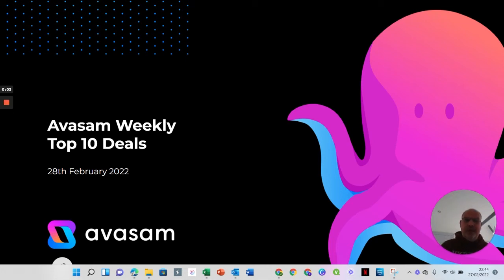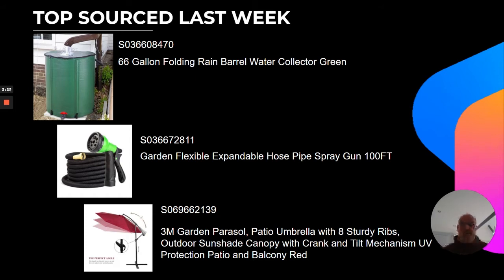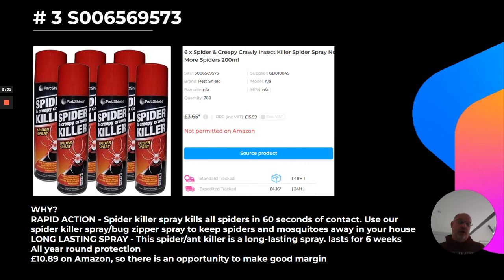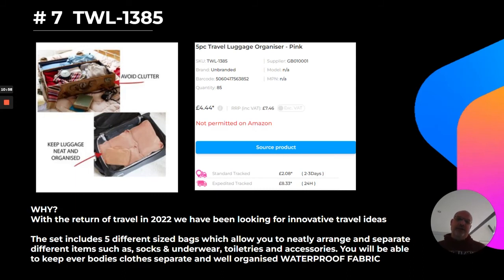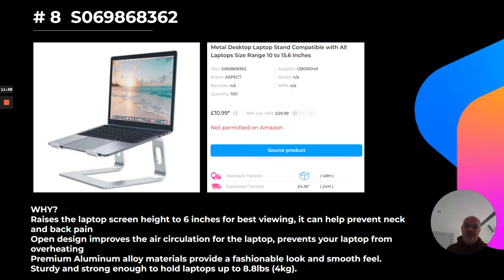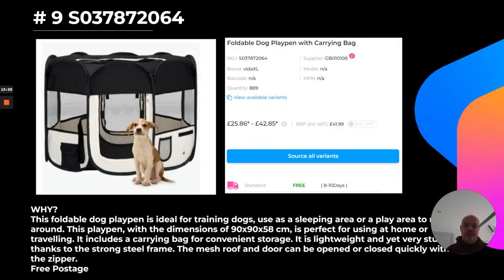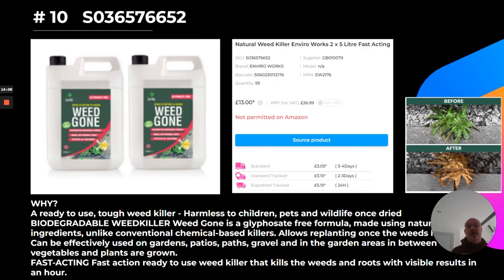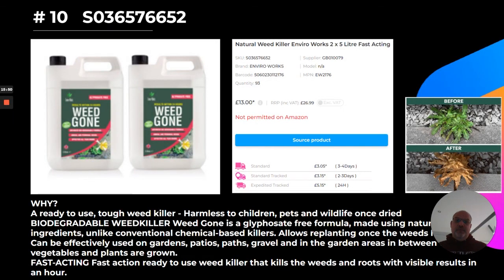Avasam Products Promotion: Top 10 Products of The Week 9 - 2022